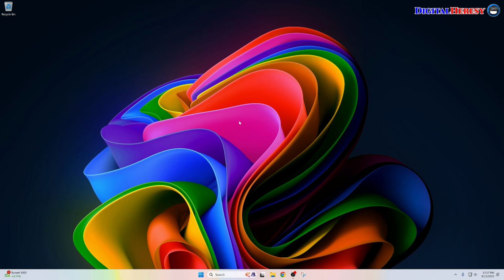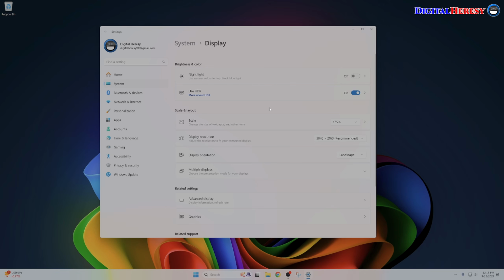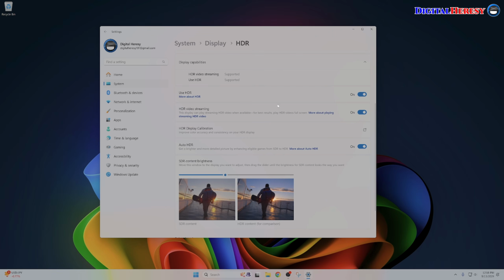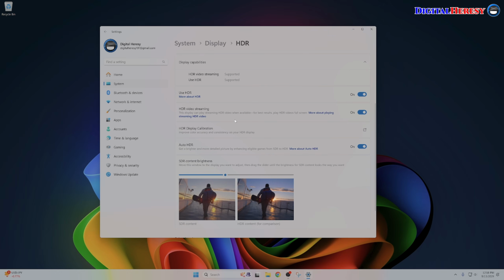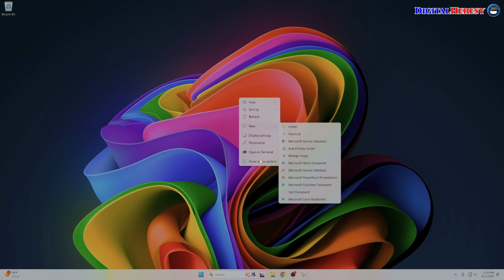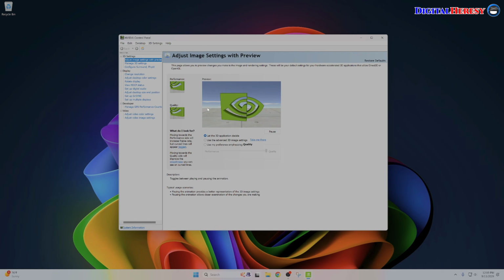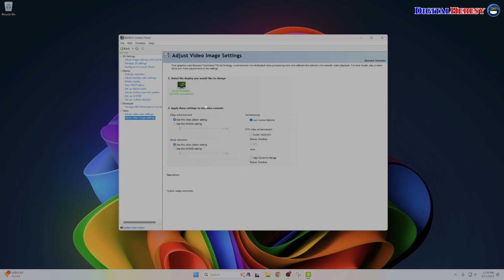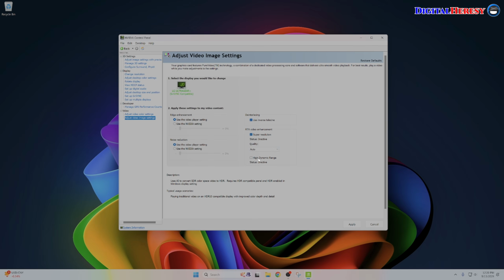How to Configure HDR on Windows for Better Display Quality!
Todays I'm gona show you how to configure HDR on Windows for Better Display Quality. This works for Windows 11 and Windows 10.

CHAPTERS:
0:00 - Introduction
0:48 - Display Settings
2:30 - NVIDIA RTX Settings
4:17 - Closing Remarks

Get yourself some PC games, a Windows 11 OEM key, or Microsoft Office CHEAPER THAN RETAIL.